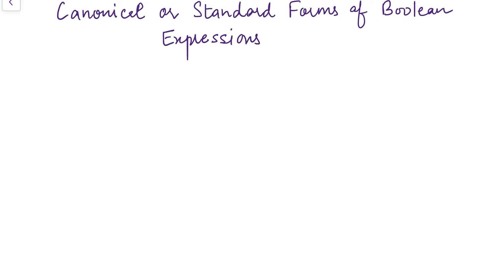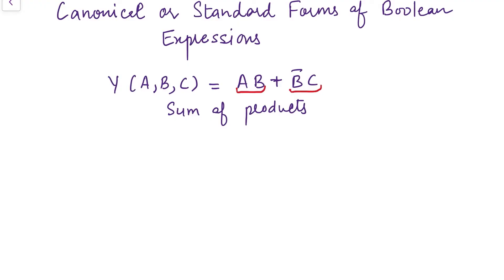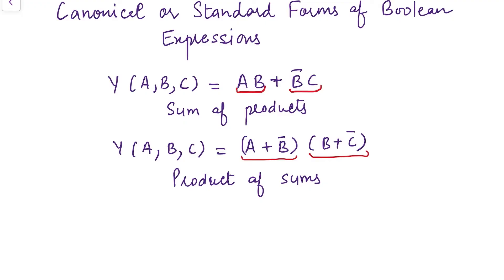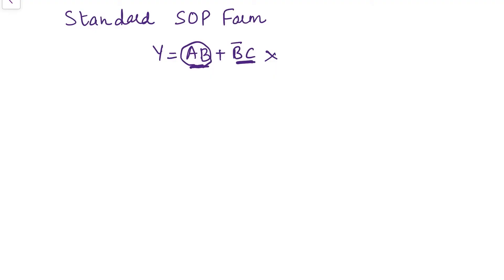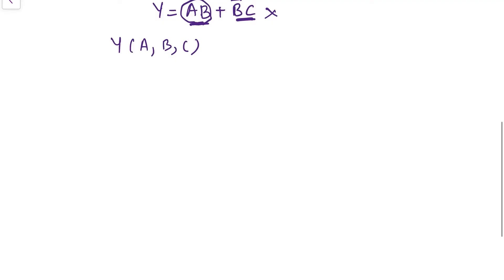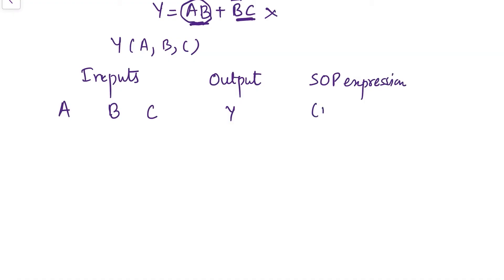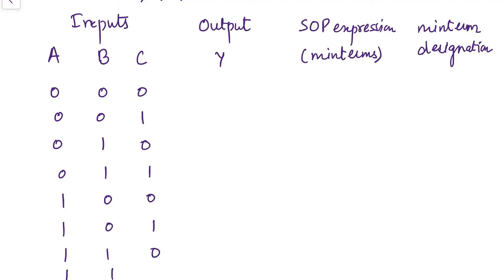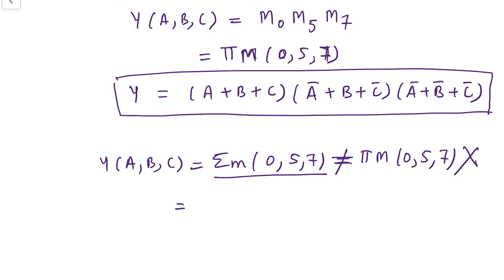Concept of SOP (Minterms) and POS (Maxterm) in Boolean Expression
In this video, the concept of Minterms and Maxterms is discussed.